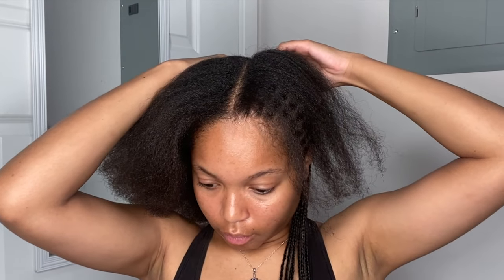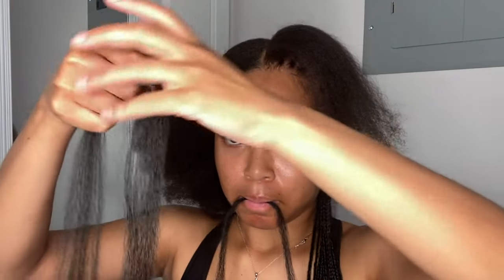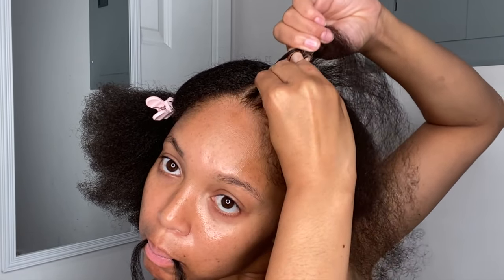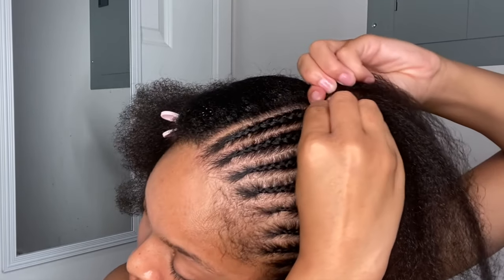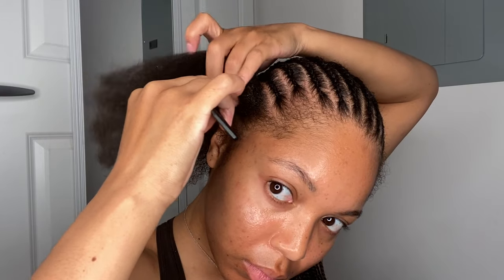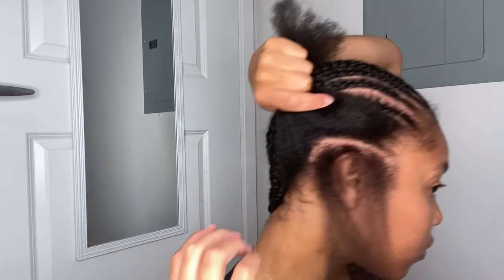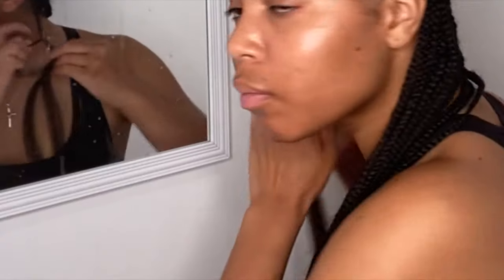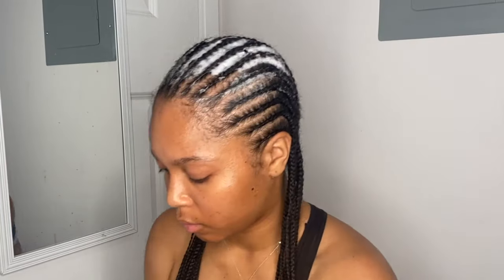How To: DIY Small Feed-in Braids/Cornrows | Thin braids using 1 pack of hair and NO crowded neck!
Hey guys! In this video I will be showing you how to do small feed-in braids / cornrows on yourself. This is the perfect protective style for the summer, and in my case, for vacation!